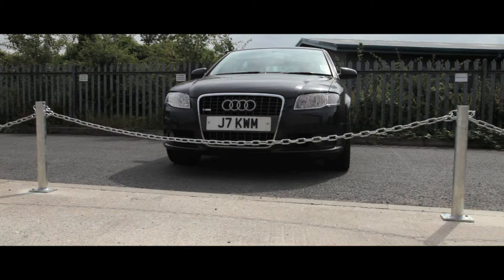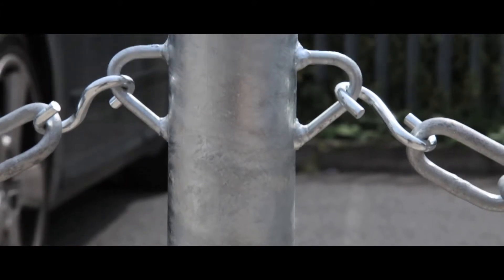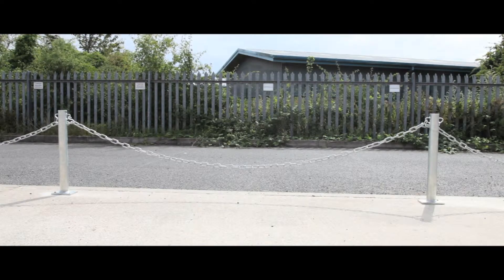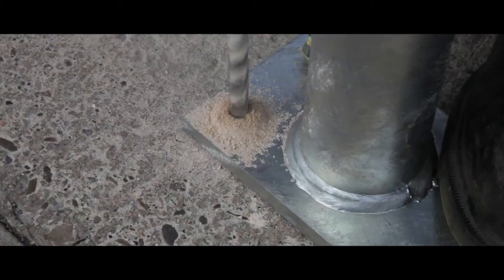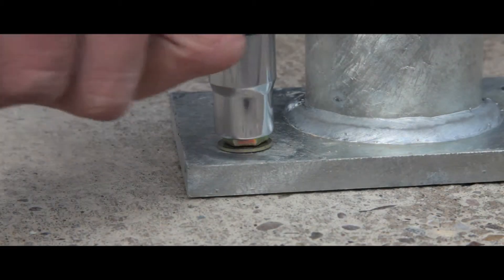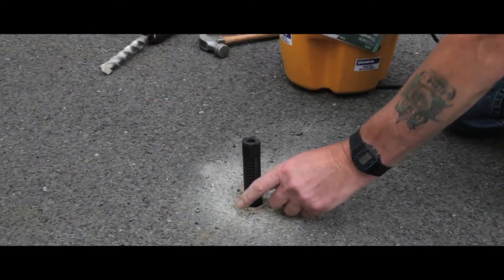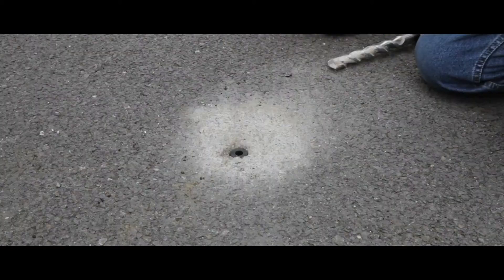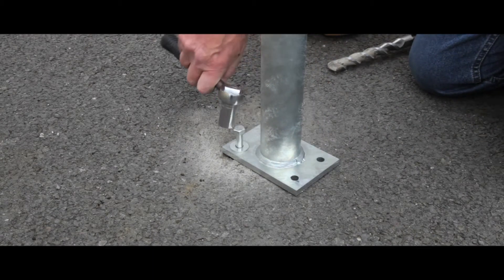Fixed Barrier Posts